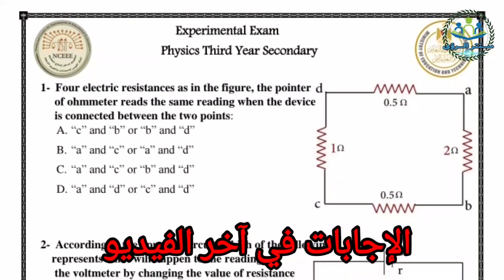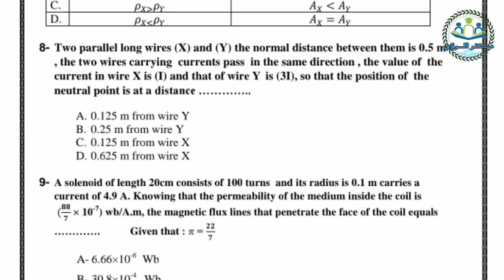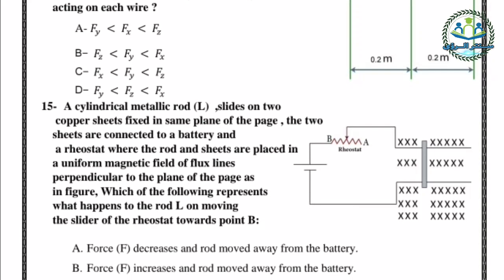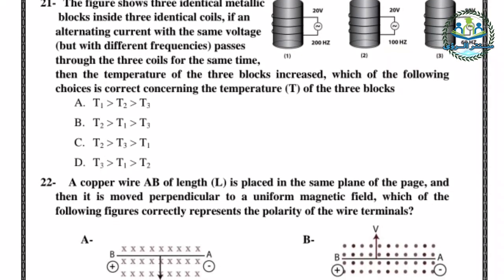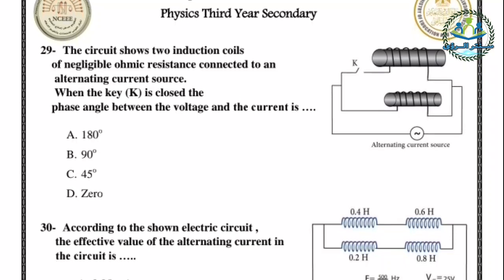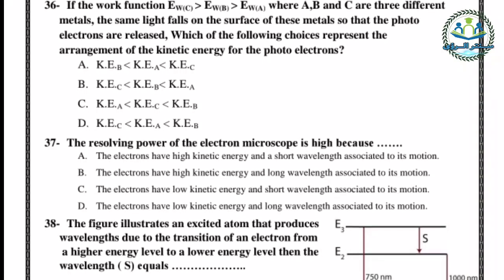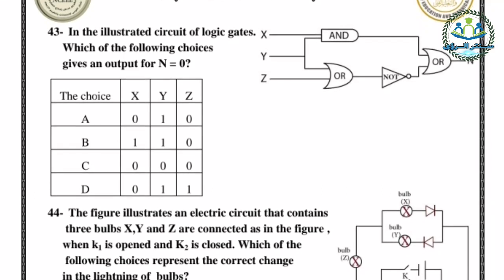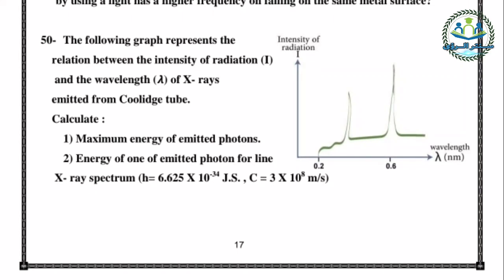نماذج امتحانات الوزارة بالاجابات الفيزياء باللغة الانجليزية | الصف الثالث الثانوي | ثانوية عامة 2023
نماذج امتحانات الوزارة بالاجابات مادة الفيزياء باللغة الانجليزية الصف الثالث الثانوي ثانوية عامة 2023 ، مراجعة ليلة الامتحان مادة الفيزياء باللغة الانجليزية الصف الثالث الثانوي ، ثانوية عامة 2023 لغات .